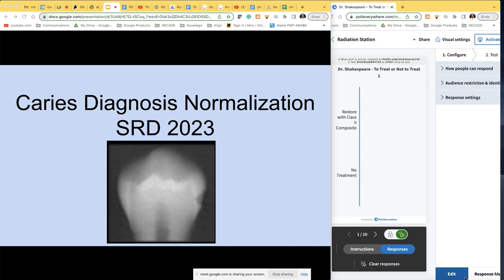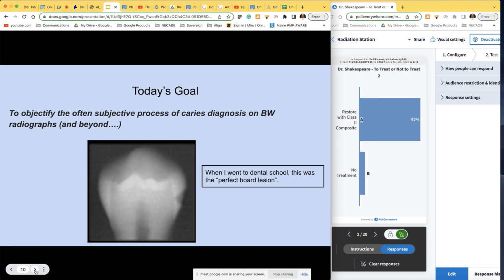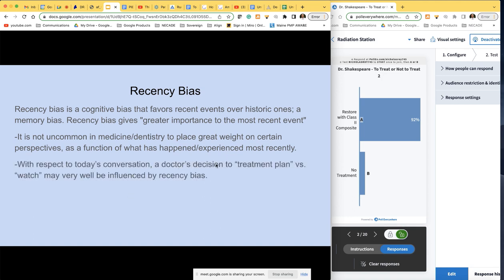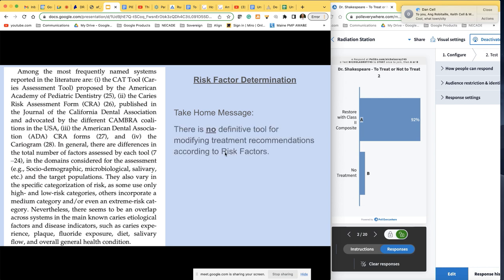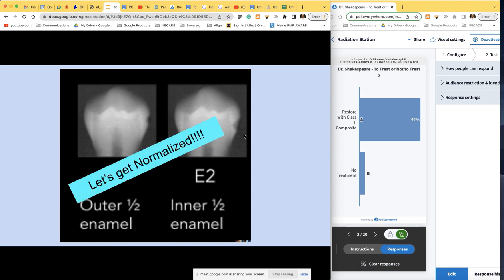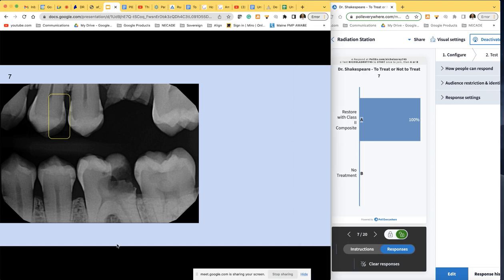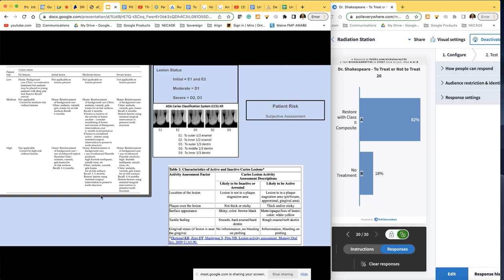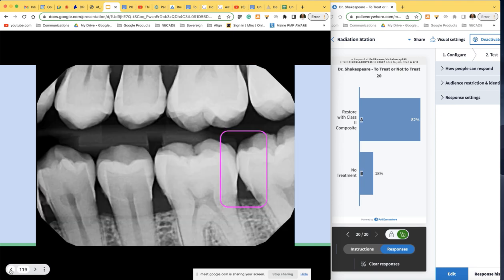Radiographic Assessment of Interproximal Caries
CAMBRA
NECADE
Caries Management
Fluoride
Clinpro
Varnish